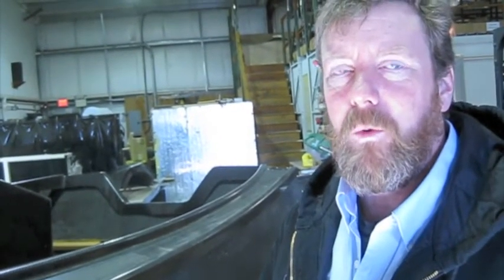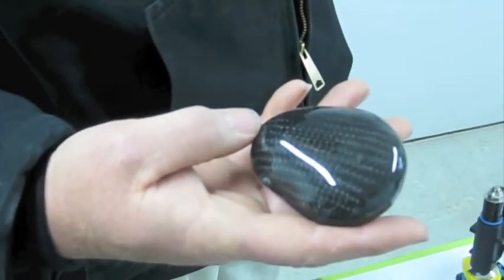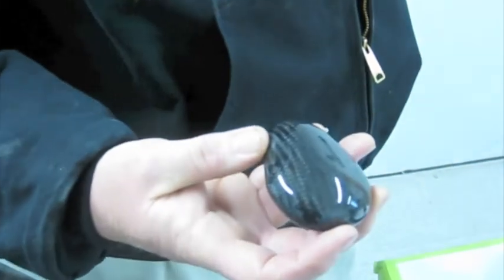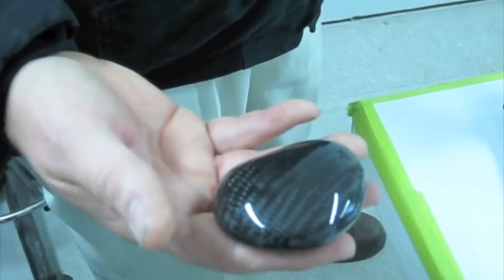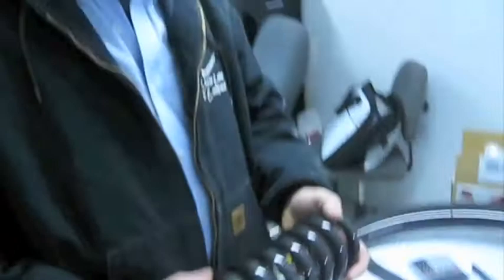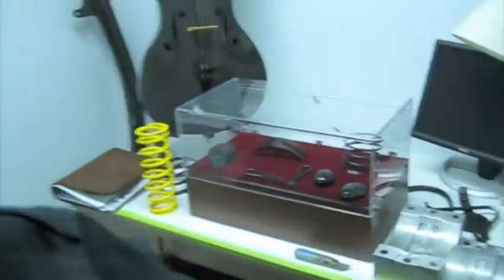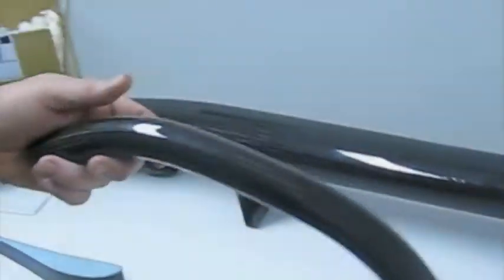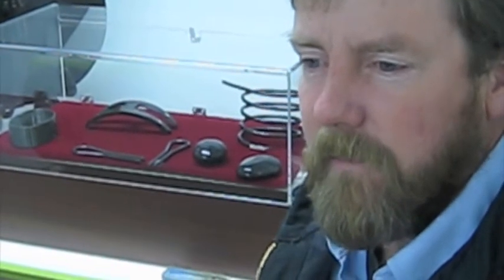clear carbon feb 4_01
Interview and tour with Matt Dunham, founder and president of Clear Carbon Components in Bristol, Rhode Island. Matt makes composite items for artists including Yo Yo Ma as well as sonar devices for the US Government, parts for solar and wind power companies and the automobile industry. He started as a master boatbuilder working on the America's Cup 12 Meters during the late 1970s and early 1980s.